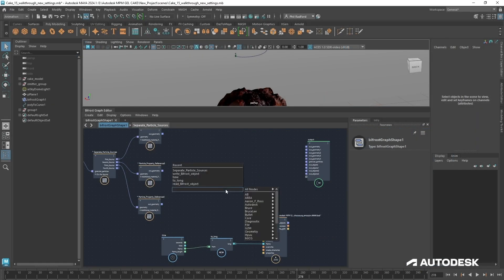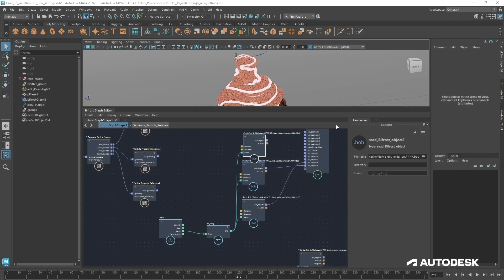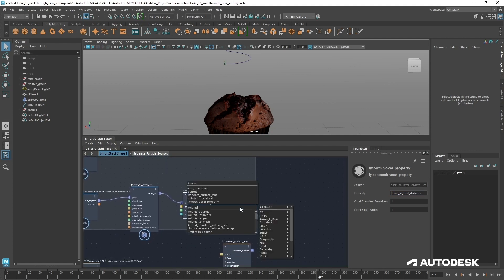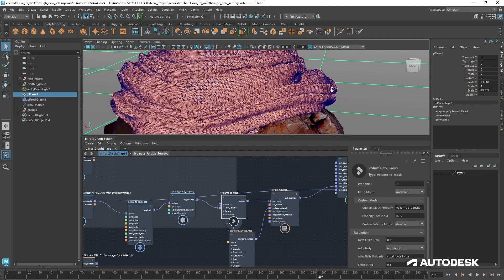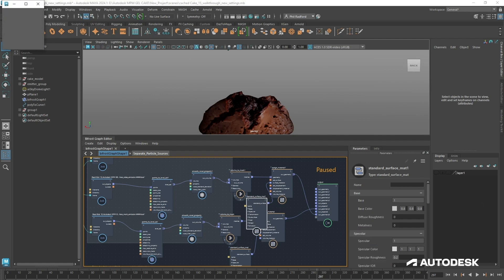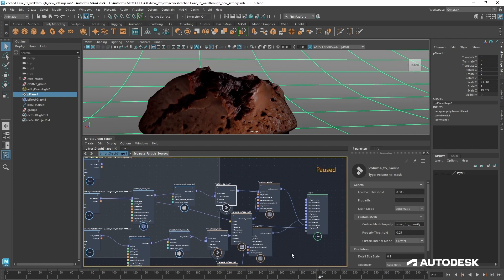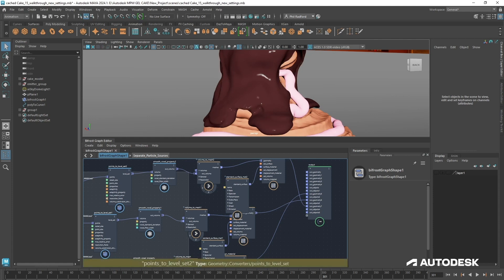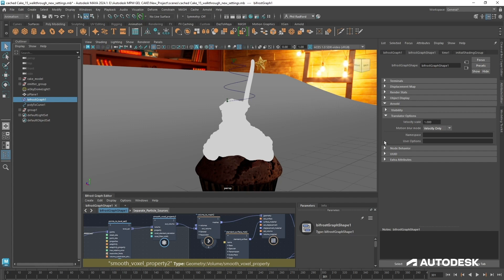Bifrost for Maya Cupcake 1.4 – Meshing & Rendering with Arnold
Create a cupcake with Bifrost, Autodesk Maya’s procedural programming environment for visual effects (VFX).

In this How I Made It in Maya video, Phil Radford (@MayaGuytutorials) finalizes the effect by meshing the icing and chocolate, followed by look development and lighting with Arnold renderer.